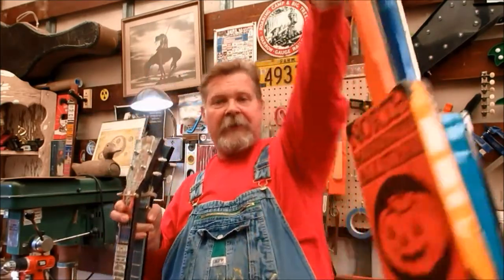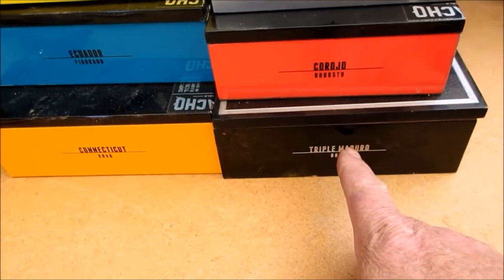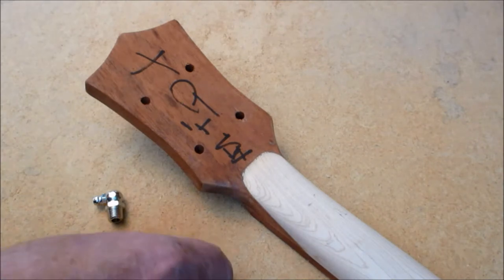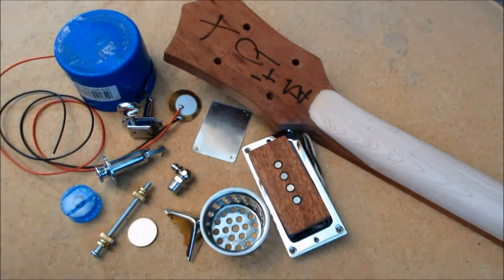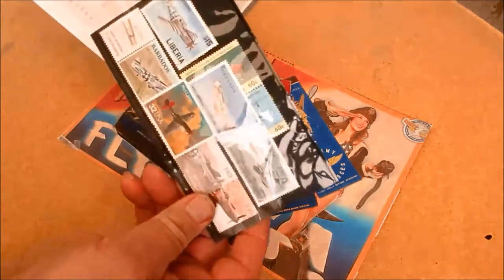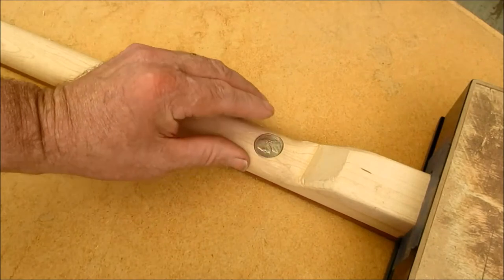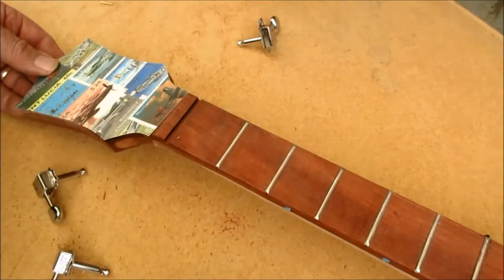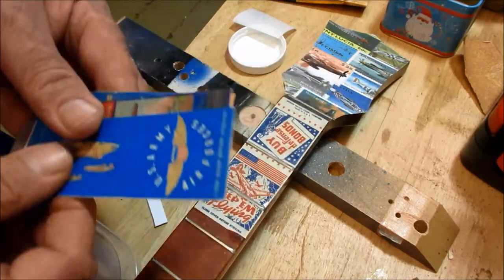Theming a Cigar Box Guitar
A look inside the building of a themed cigar box guitar.